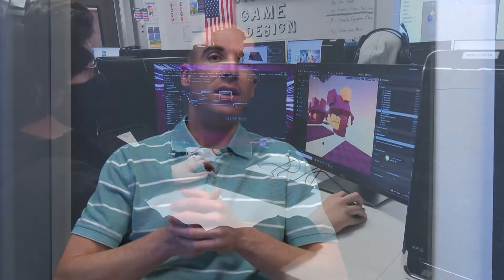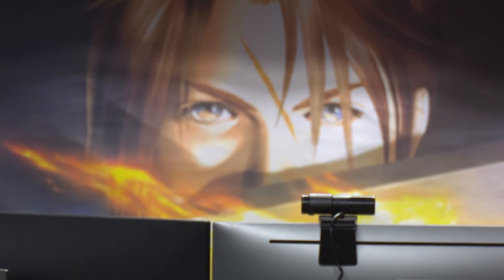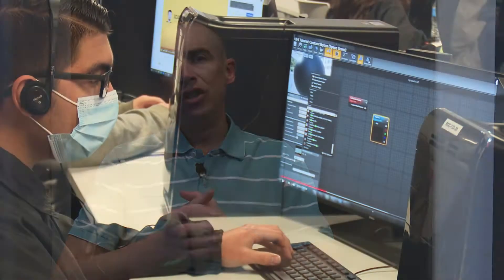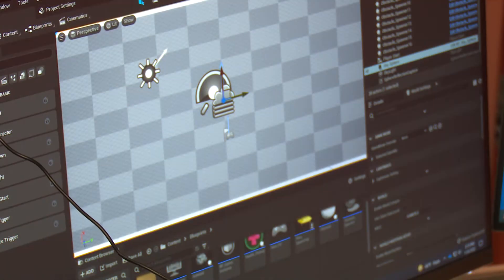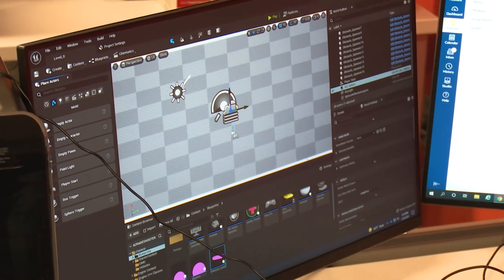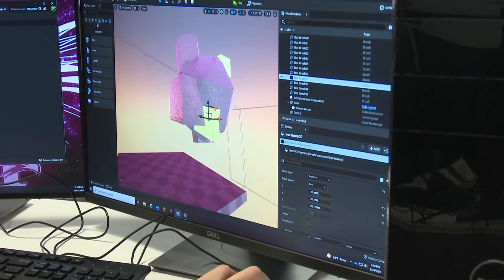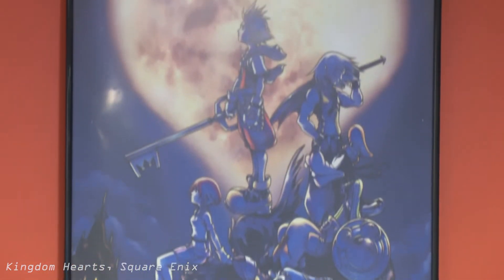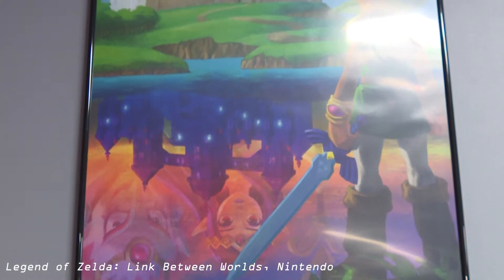Video Game Design - CTEC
Video Production students from CTEC stepped into the exciting world of Video Game Design recently, to discover what the program is about, why the students love it, and the technology they use to create.